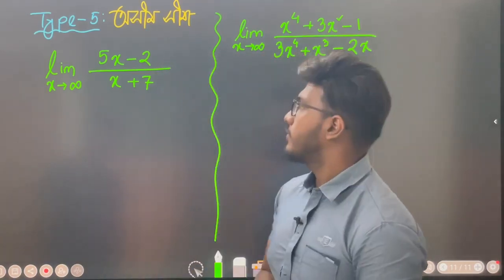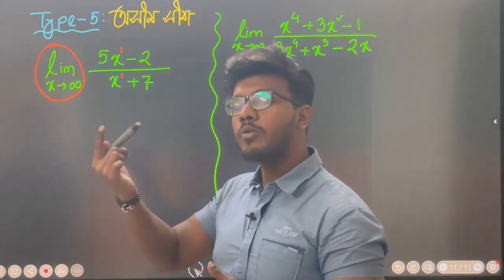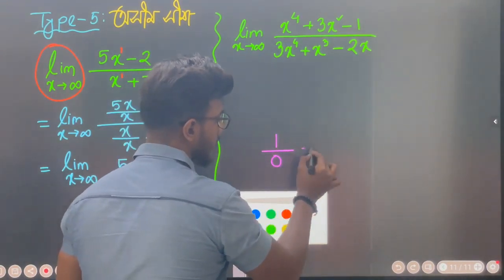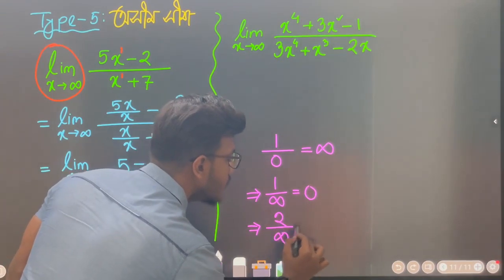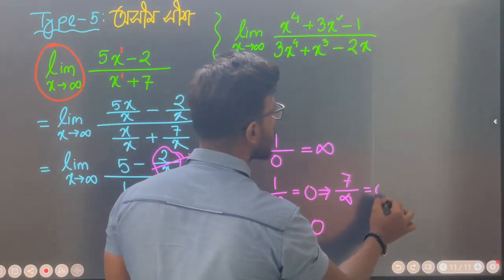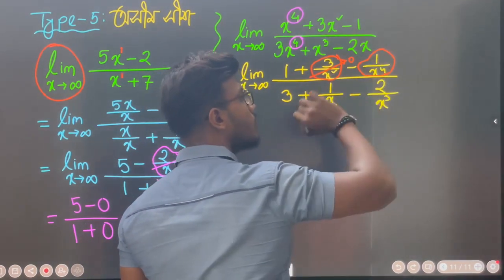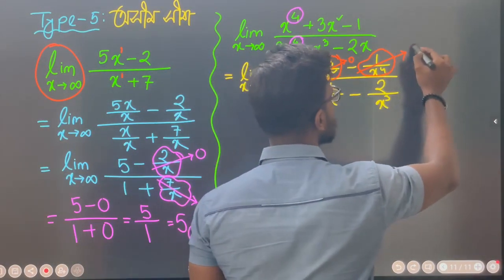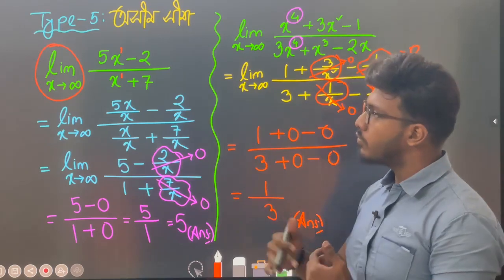লিমিট -07 || লিমিটের মান নির্ণয় || HSC উচ্চতর গণিত || Ata E Elahi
স্বাগতম । HSC উচ্চতর গনিতের সকল টপিকস সাবলীলভাবে একবারে বিনামূল্যে সবার মাঝে উপস্থাপনের লক্ষ্যে আমরা কাজ করে যাচ্ছি ।
আজকের ক্লাস👉
অধ্যায় : অন্তরীকরণ
লেকচার : 07